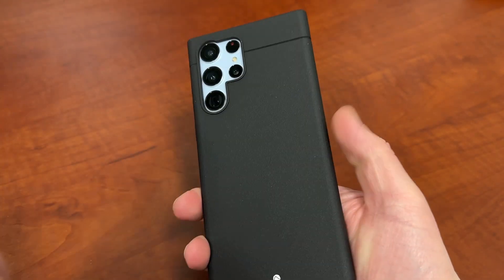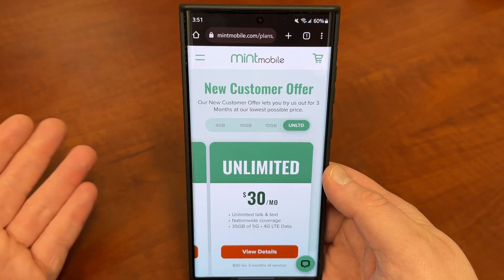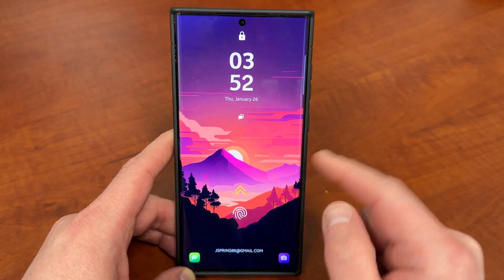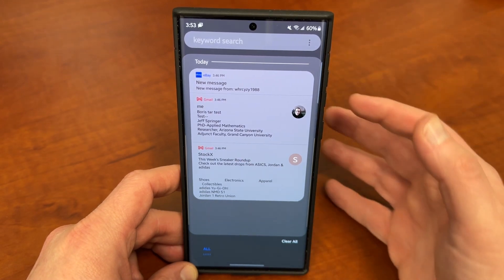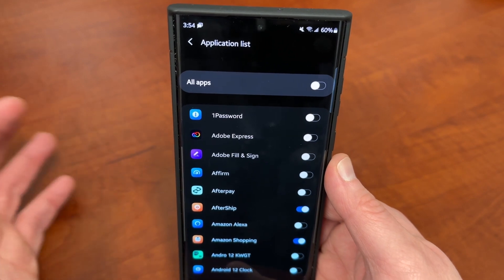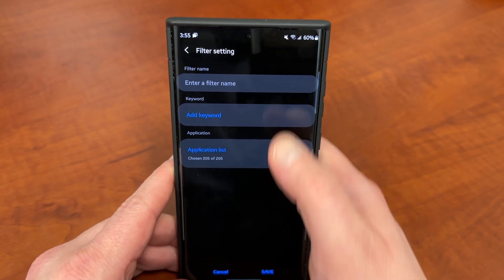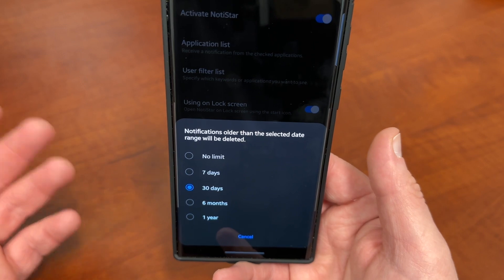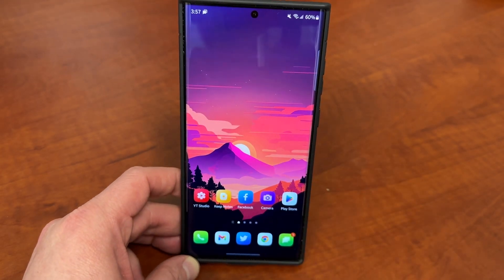Activate This Powerful Hidden Feature on All Samsung Galaxy Phones (One UI 5.0 ONLY)